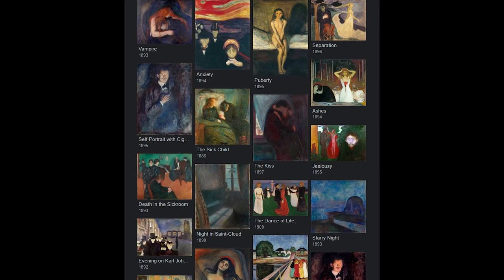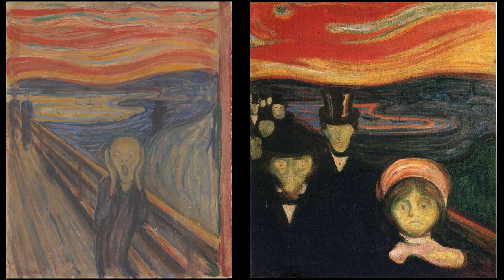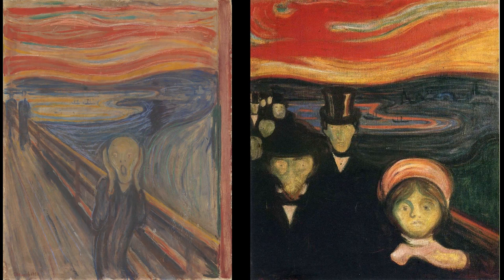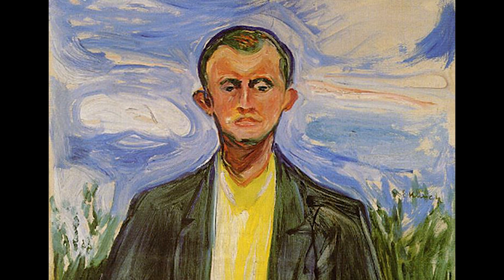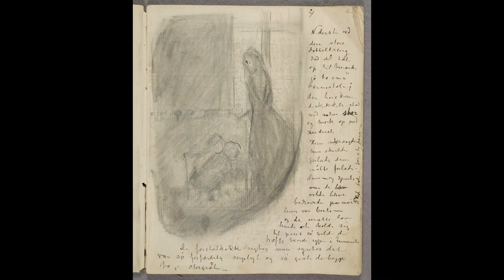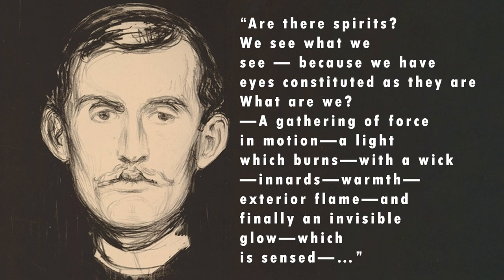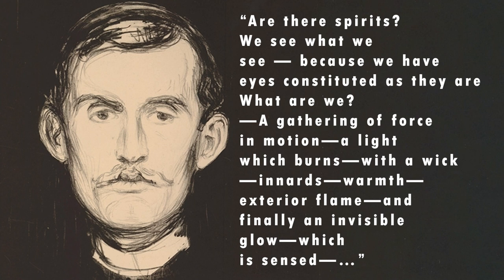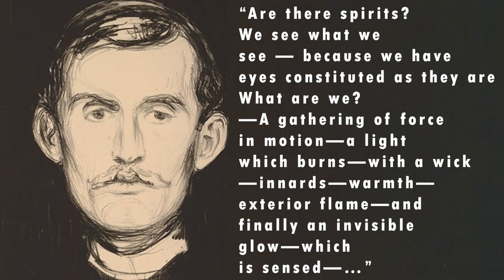This Painting Is Sadder Than It Looks. Here's Why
Discover the Sick Child by Edvard Munch. This painting of the artist's younger sister actually had 6 different versions. Discover how Munch created a specter of death and intimacy that transcends life itself.

00:00 Introduction
00:35 A Turning Point in Munch's Art: The Sick Child
01:58 Stylistic Concerns at the Time
02:34 I don't paint what I see, but what I saw
03:13 The Six Paintings in this Series
04:20 Symbols and premonitions of death
04:37 The Psychology of death, desire, and life
05:18 the Painting Puberty

Welcome to Art Truth, where we explore the wonder, the delight, and the fascination that is art. You'll find great art explained from Renaissance to Art Deco, and from before the Common Era to expressionism and beyond. Prepare to immerse yourself in a beautiful experience of art, while at the same time learning surprising tidbits from history.